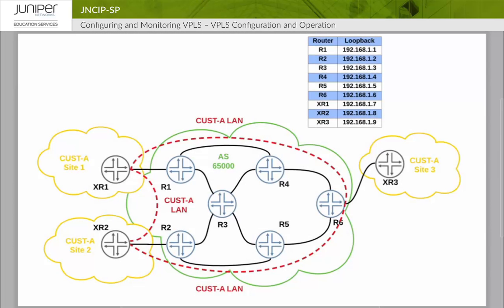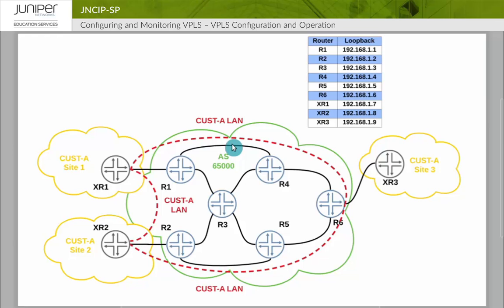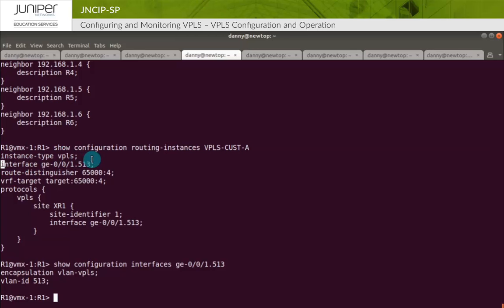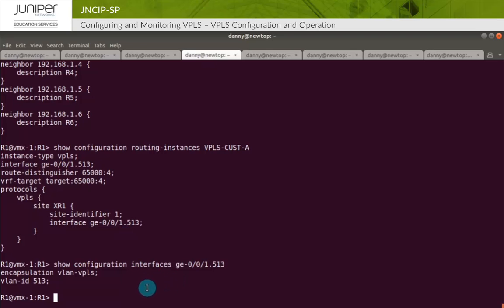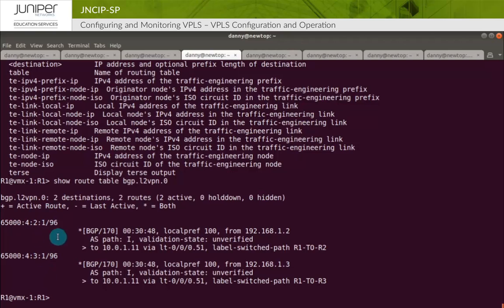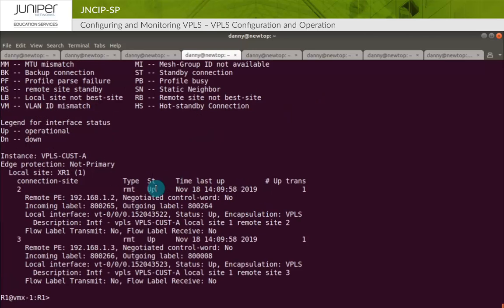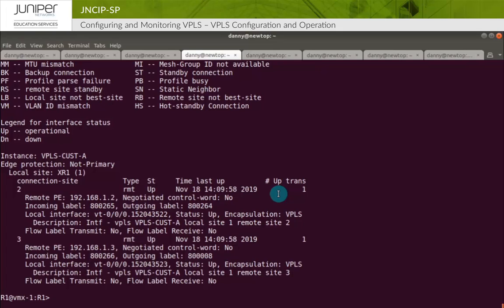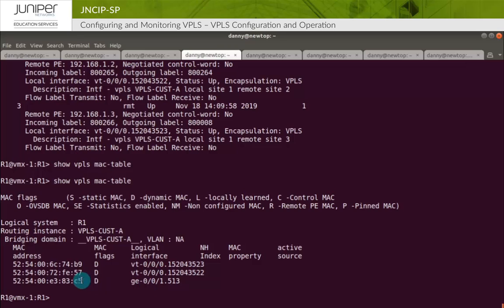Configuring and Monitoring VPLS